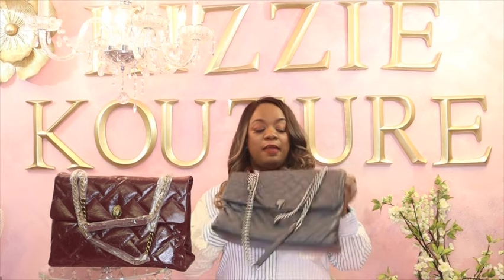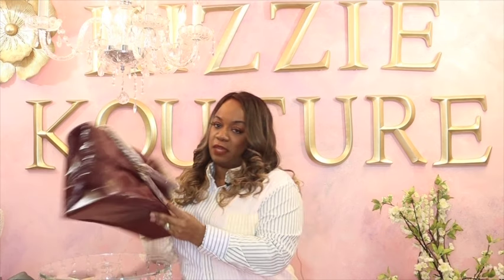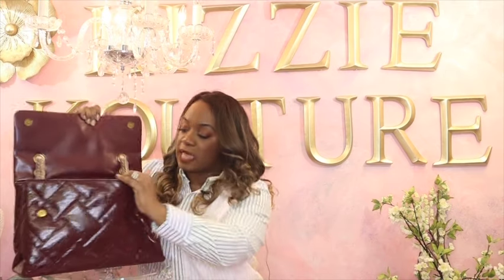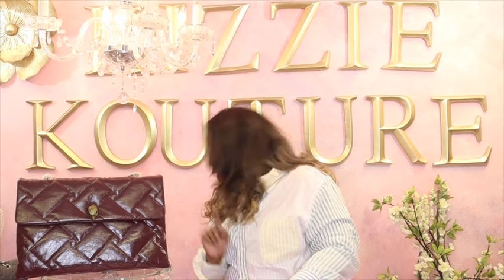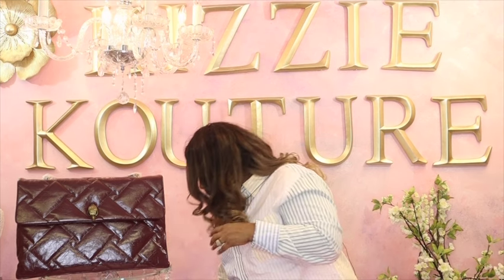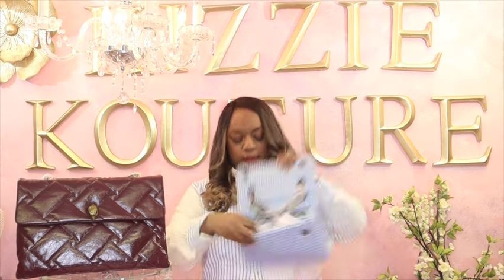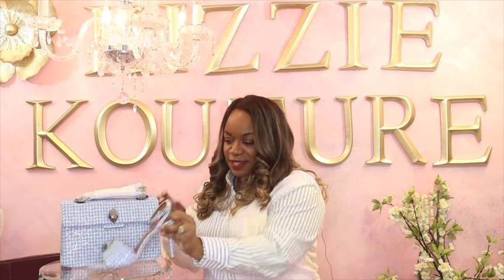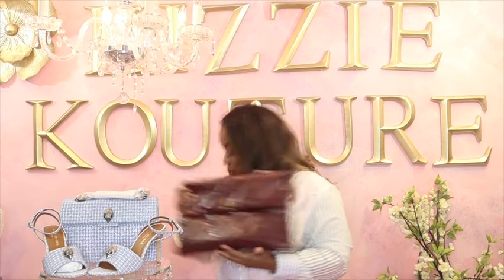Kurt Geiger Haul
Welcome to Kizzie Kouture!

Hi my name is Tamara Harrington the owner of Kizzie Kouture, an Image Consultant and Blogger who believes in self-love. Here to give you great fashion tips and help you learn how to present the best version of yourself.

I will be sharing and discussing fashion styles that are HOT and those that are NOT. These great fashion hauls are also simple and a way of getting on board with the latest trends. My Fashion Haul videos are created to help learn more about my followers and dive into your problem areas and address them.  Giving you the opportunity to discuss clothing items from jeans, dresses, shoes, and yes makeup.  In addition, most pieces will be linked below for your shopping needs.

I'm so excited to share easy fashion tips, advice and bring awareness to ensure you look and feel your best.

Remember to stay Stylish and Fabulous!

Click link:  Schedule Appointment or use this link